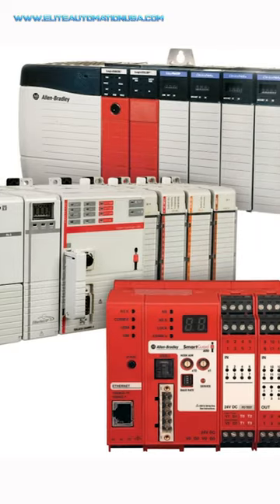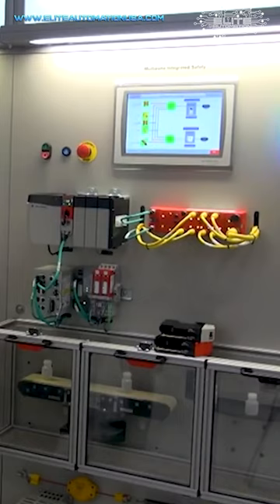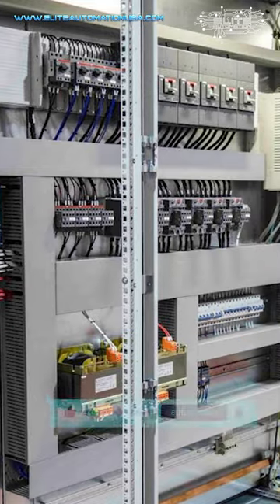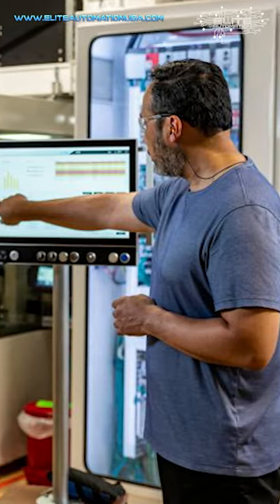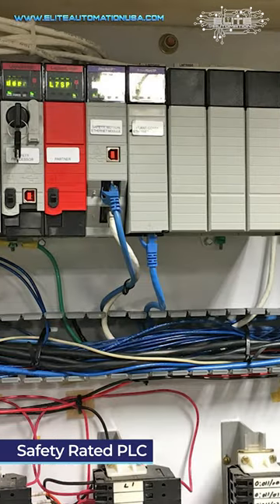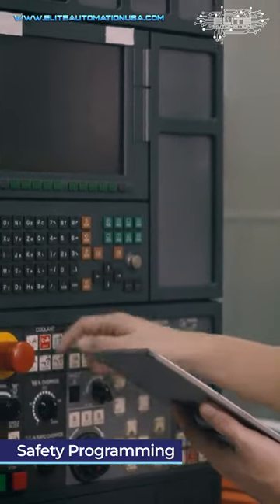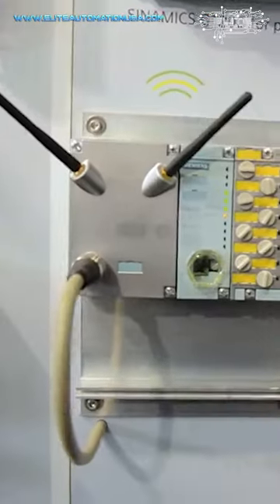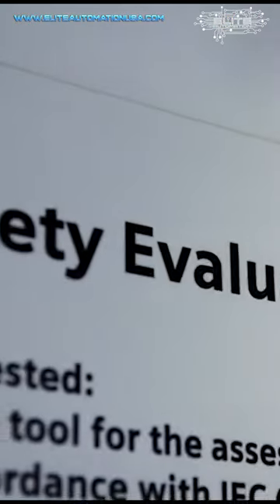Safety Ratings in the Manufacturing Industry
Listen in to Malachi Greb of Elite Automation sharing his insights about what safety ratings are in the manufacturing industry.

EliteAutomationUSA.com
Evansville, In